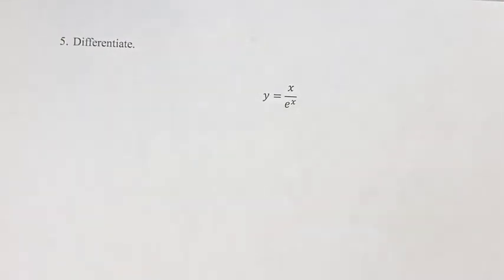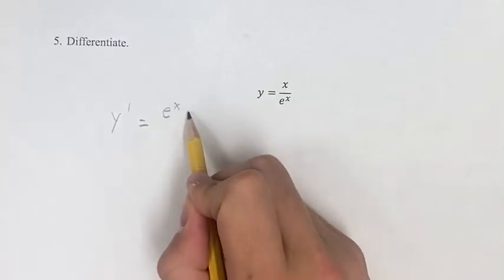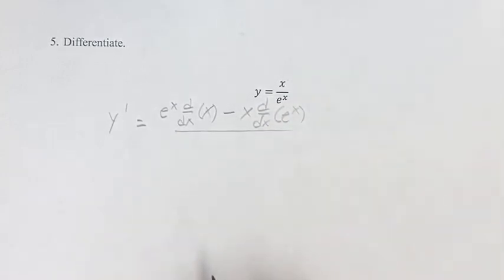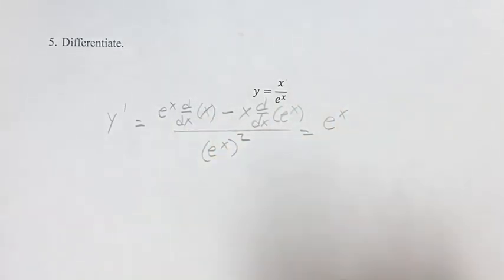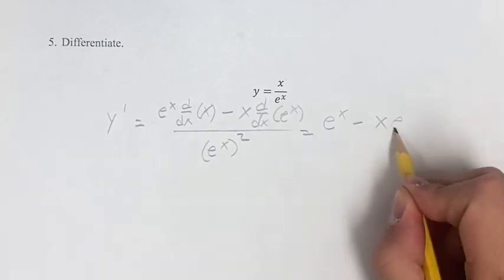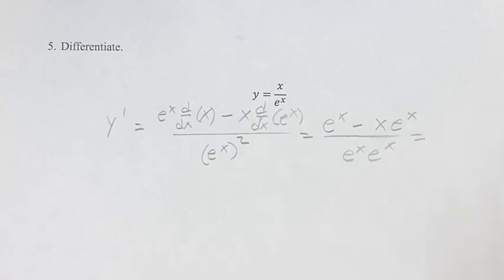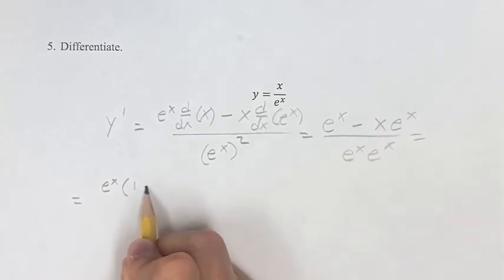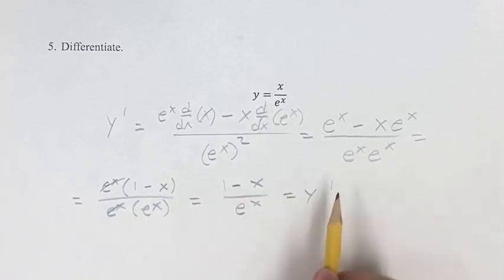5. Differentiate. y=x/e^x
5. Differentiate.

y=x/e^x

Calculus: Early Transcendentals
Chapter 3: Differentiation Rules
Section 3.2: The Product and Quotient Rules
Problem 5